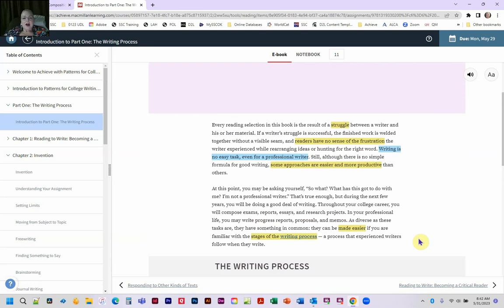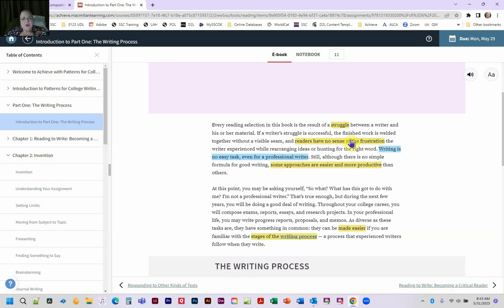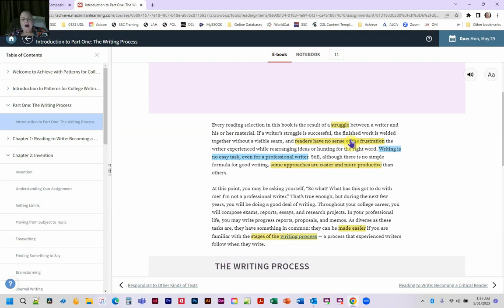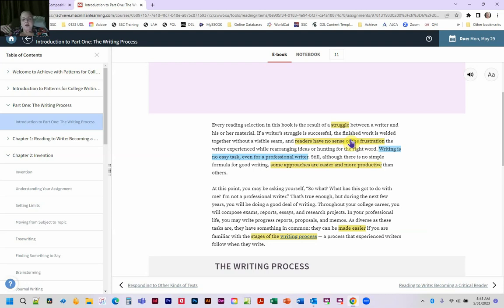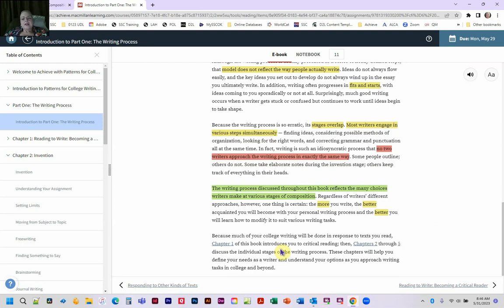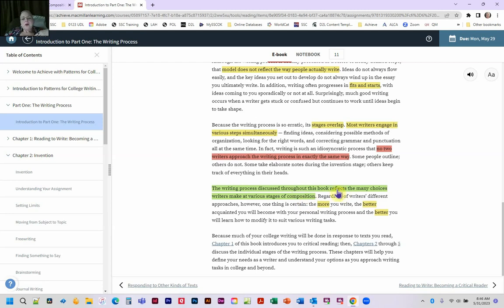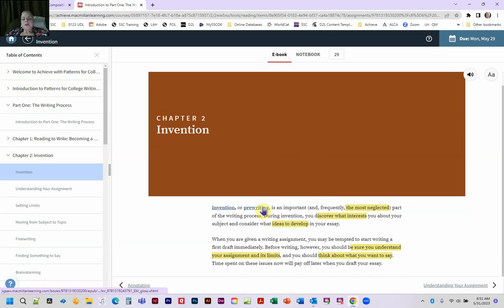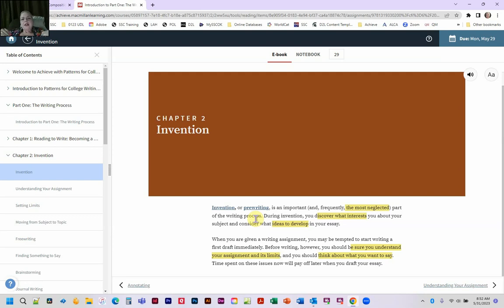PFCW CH 2 Invention pt1